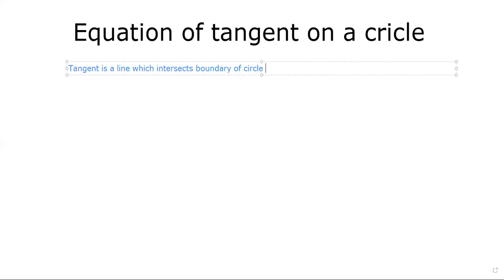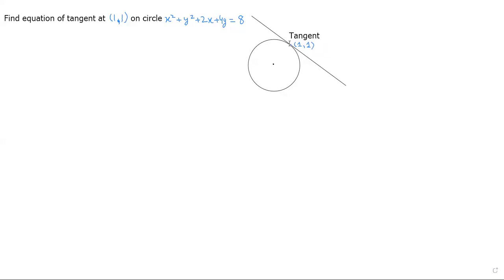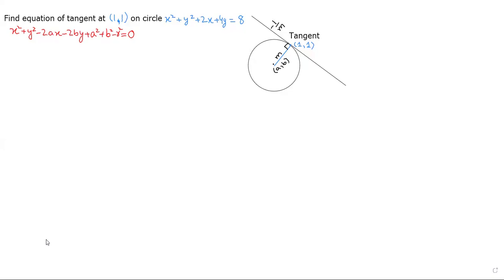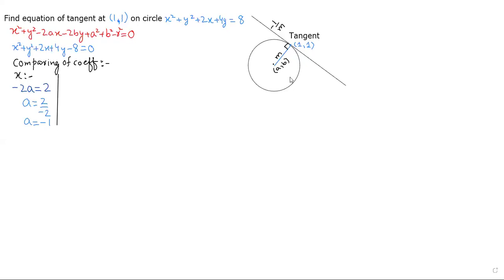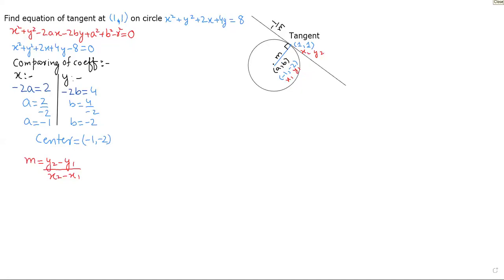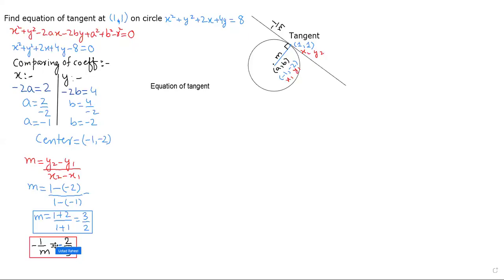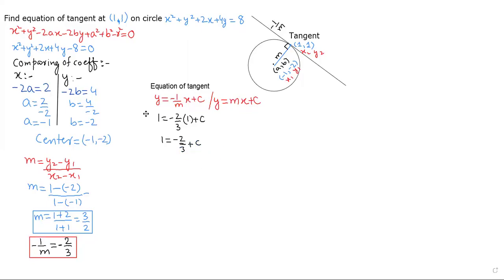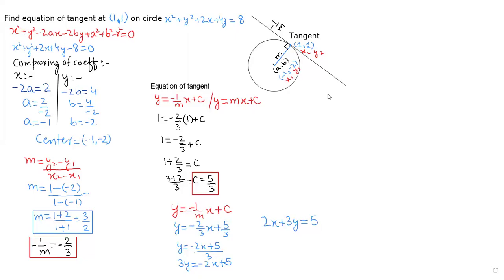Coordinate geometry of Circle explanation and working of of tangent line on circle Q1